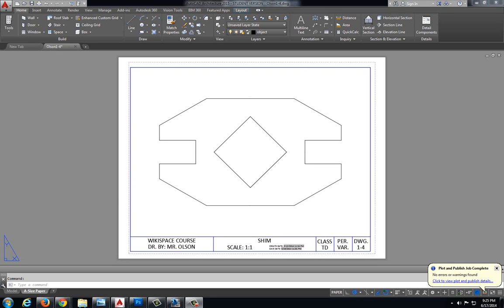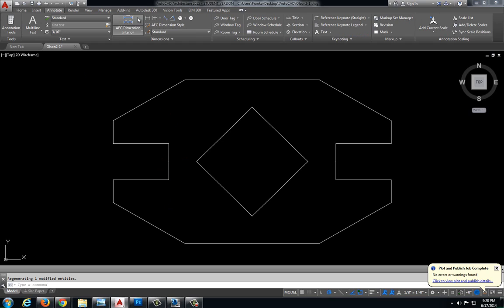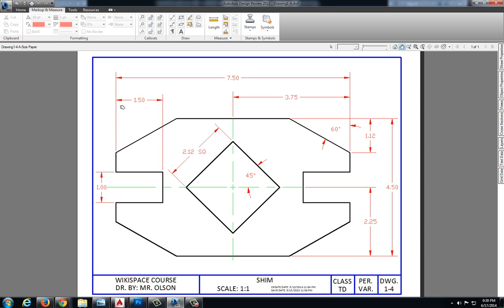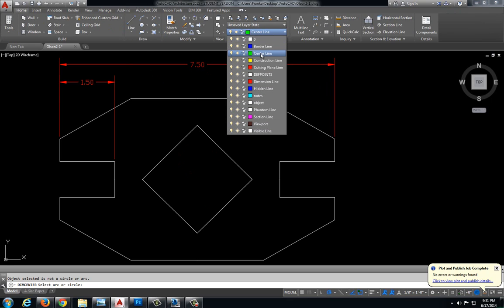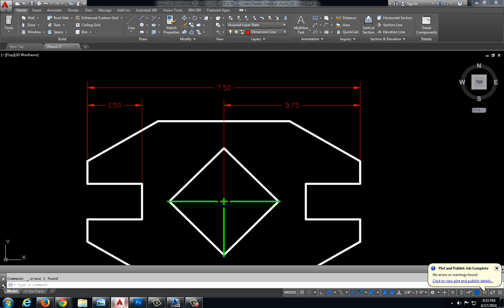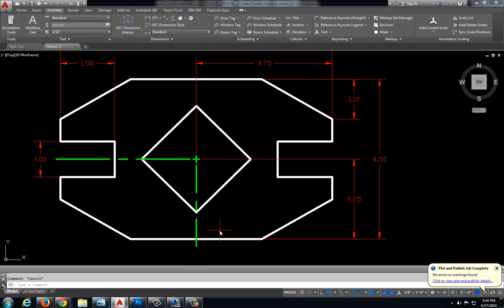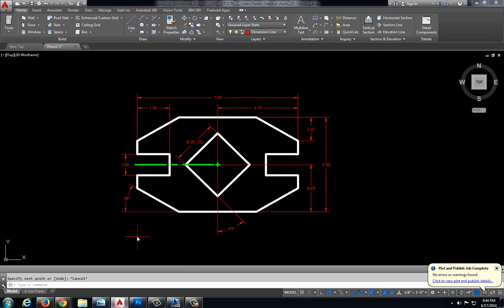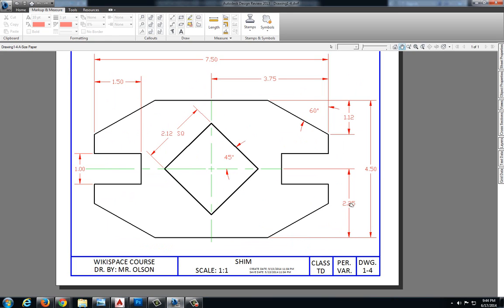Dimensioning Drawing 1-4, Shim